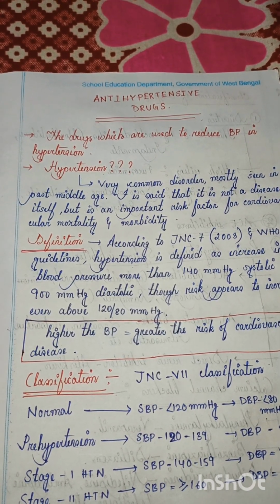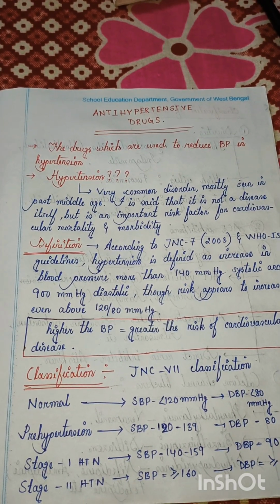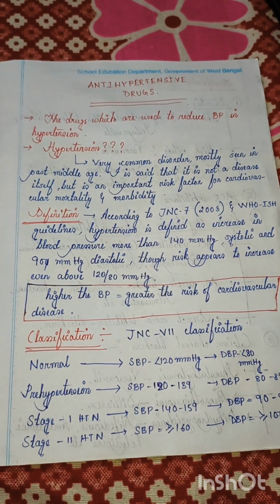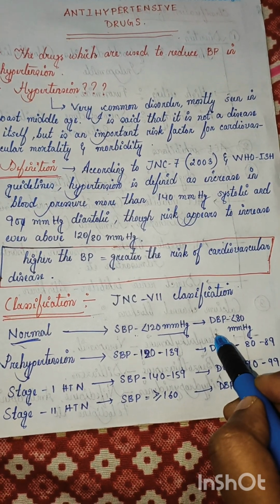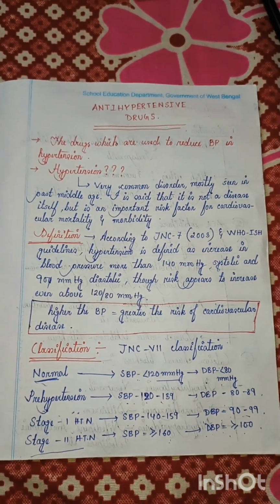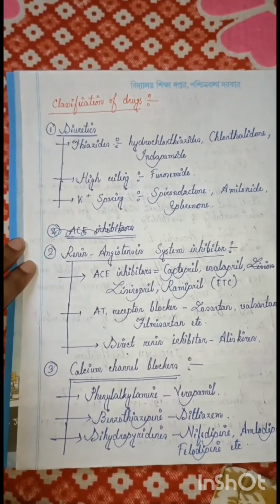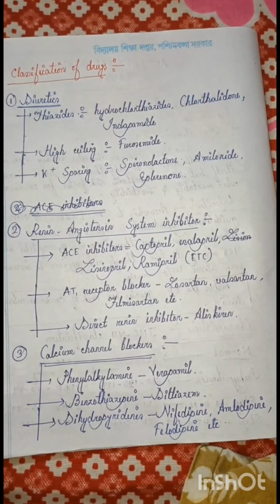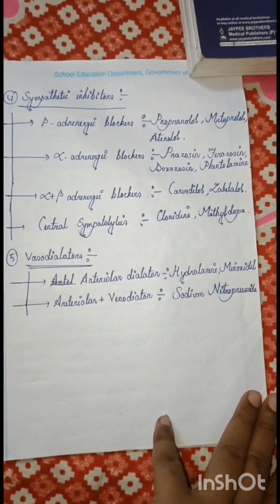antihypertensive drugs classification. And about hypertension.